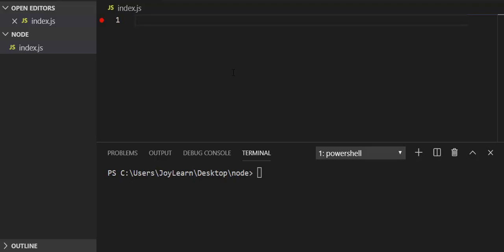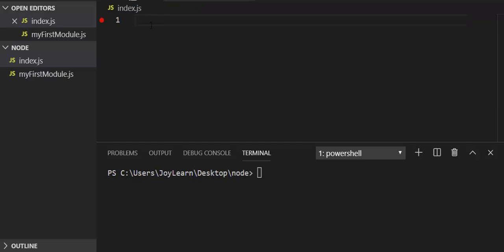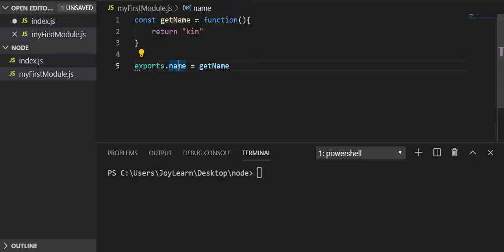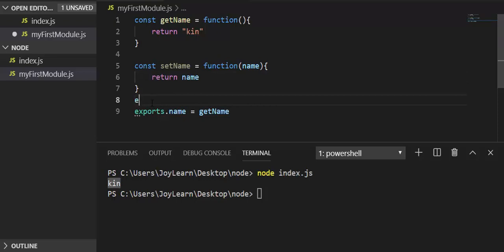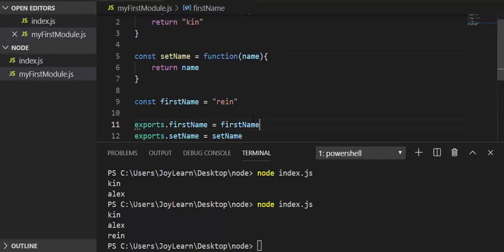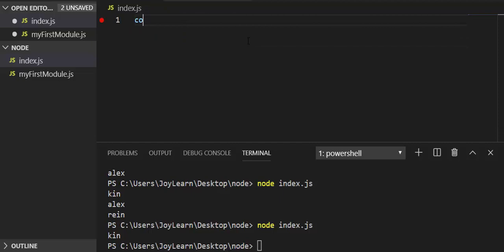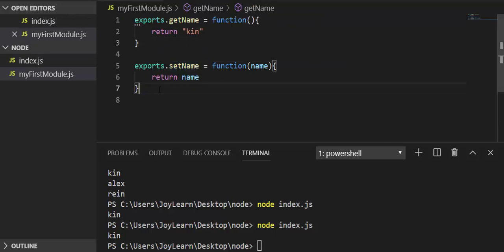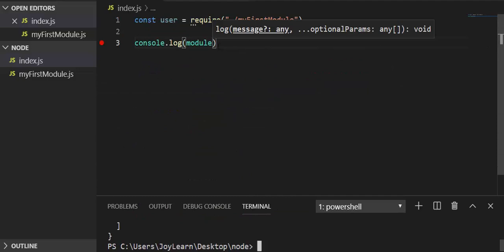7-local module in node